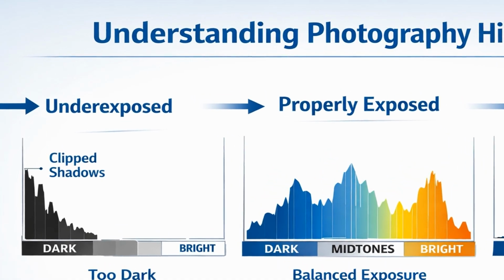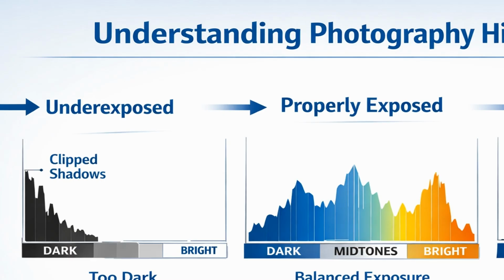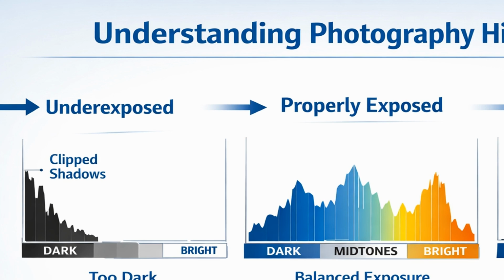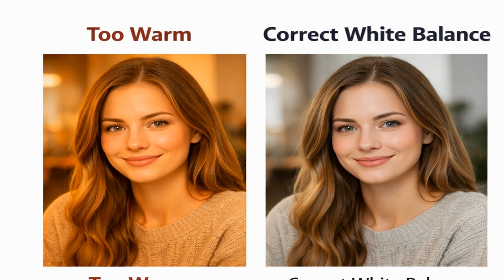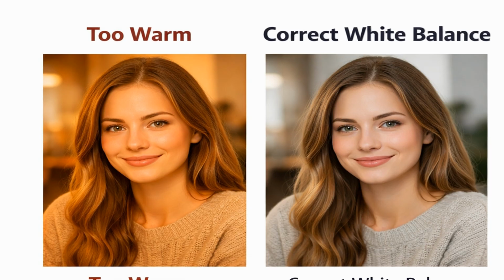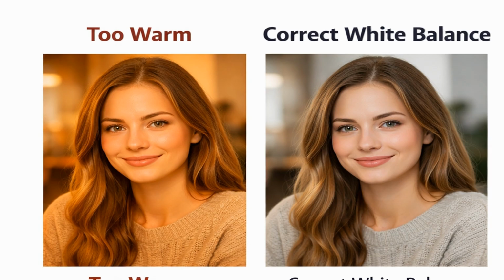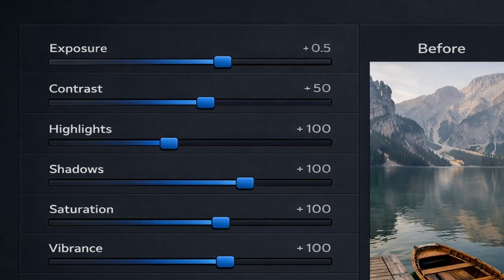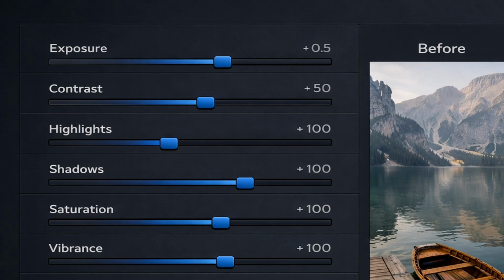Your Photos Are Flat? Here’s Why ! How to Make Them EPIC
Are your photos looking dull and flat? No worries! In this Lightroom tutorial, I break down the 3 biggest reasons why your images look flat and show you how to make them pop with simple edits. Whether you're a beginner or advanced photographer, these tips will transform your landscapes, portraits, or street shots in no time. Follow along and level up your editing game!